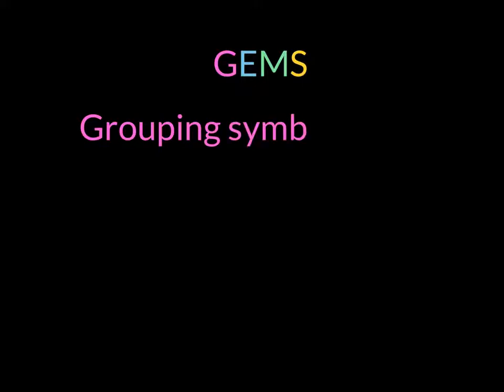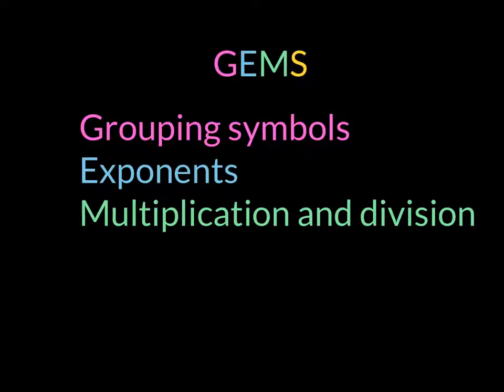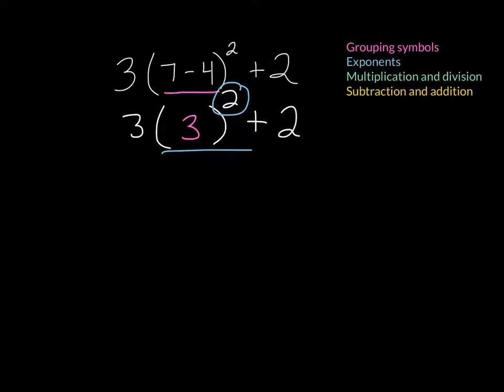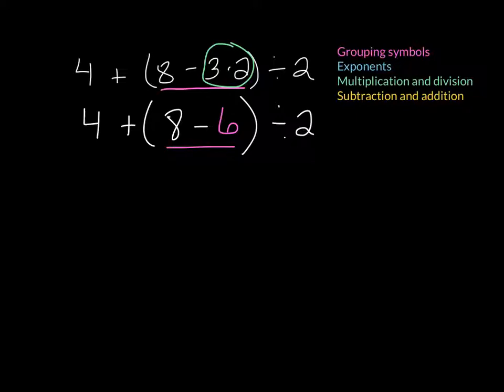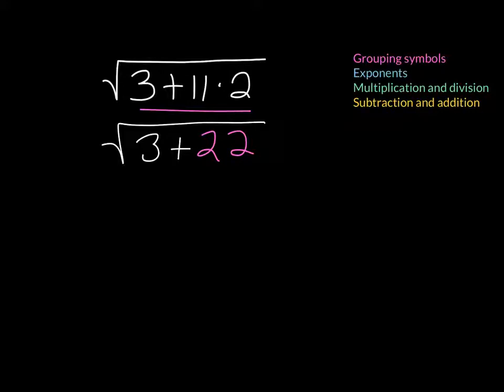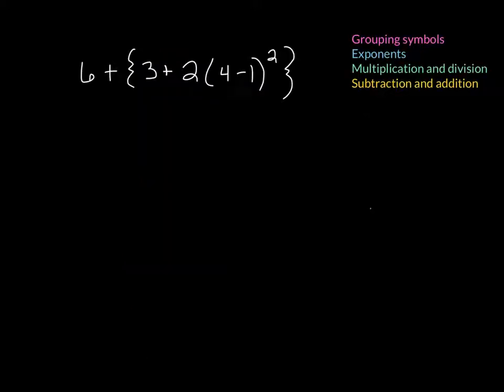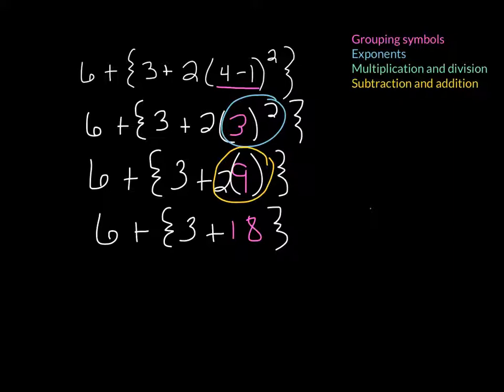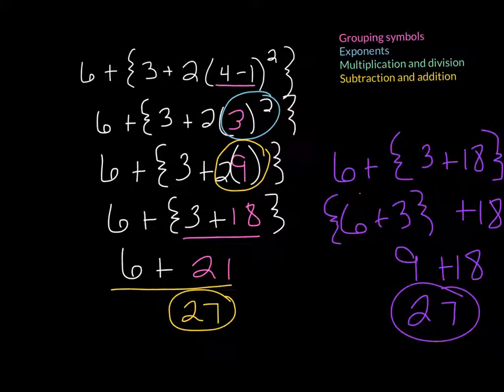Order of Operations no negatives